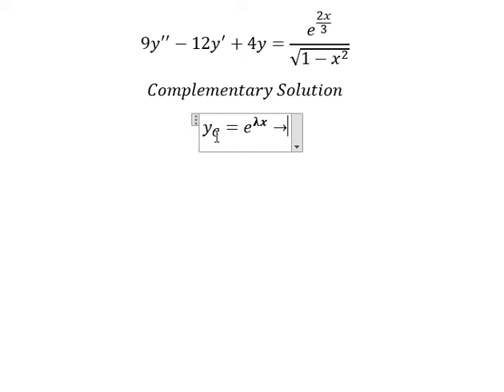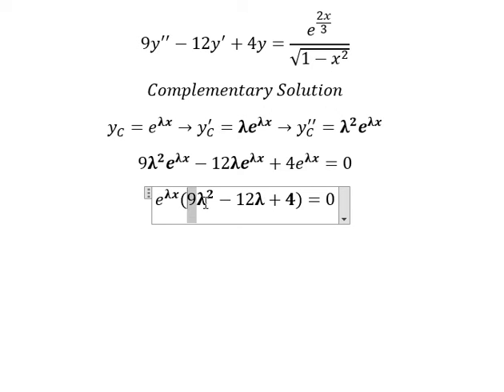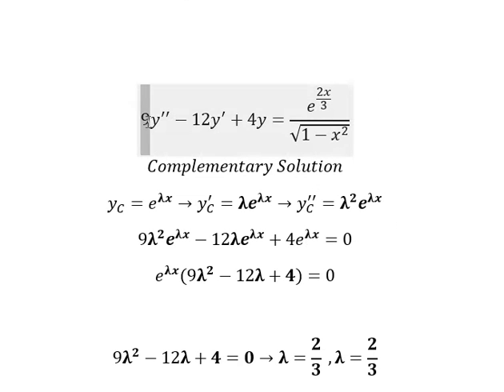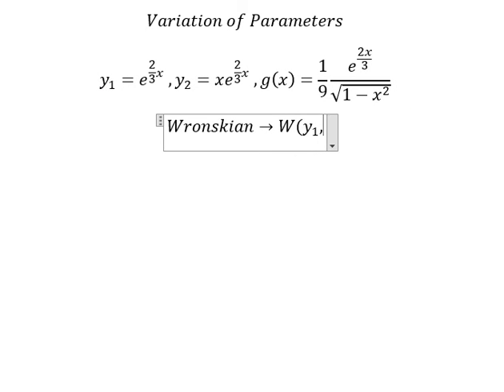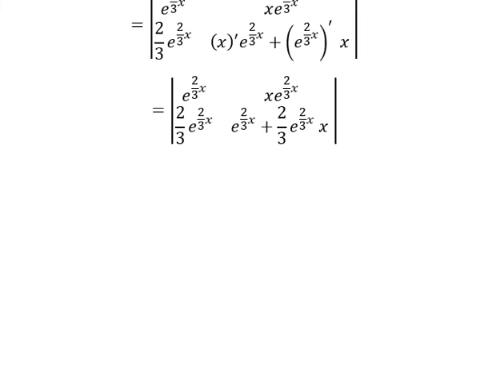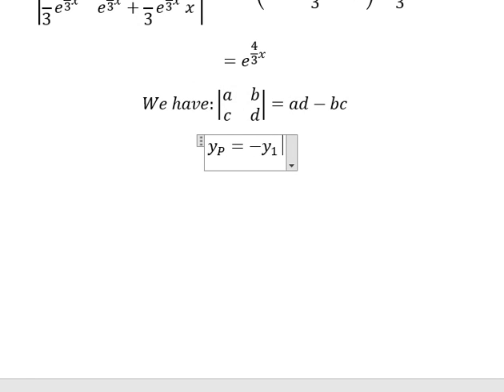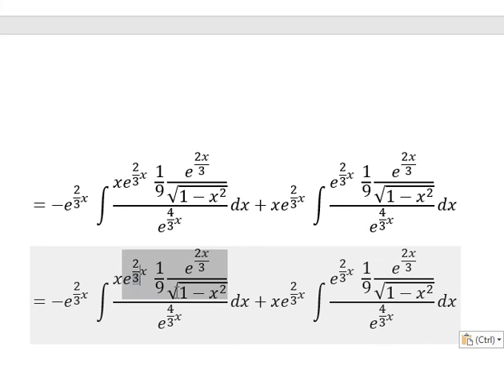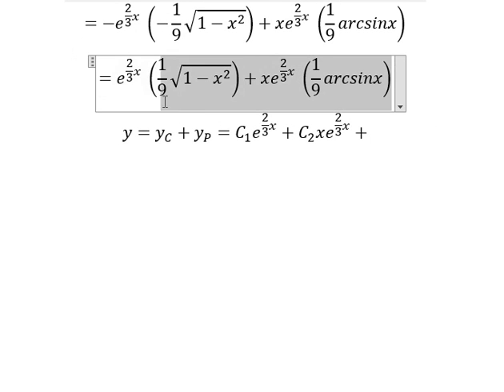Variation of Parameters (Variación de Parámetros) - 9y''-12y'+4y=e^(2x/3)/√(1-x^2 ) - ODE